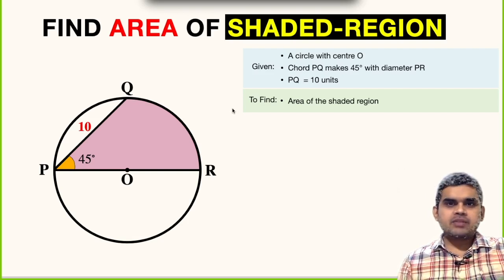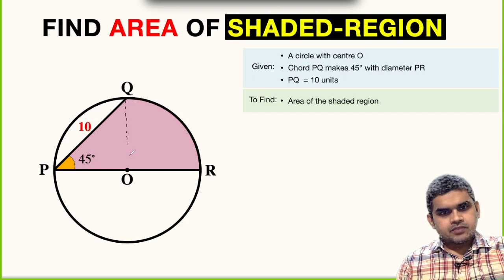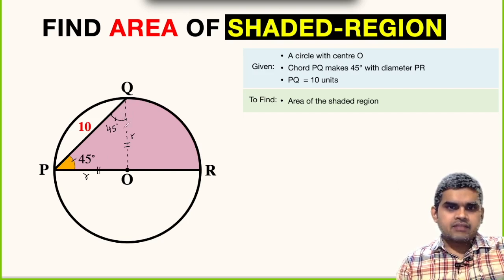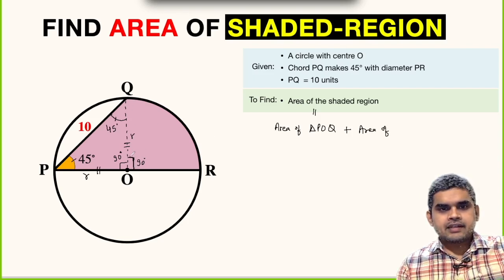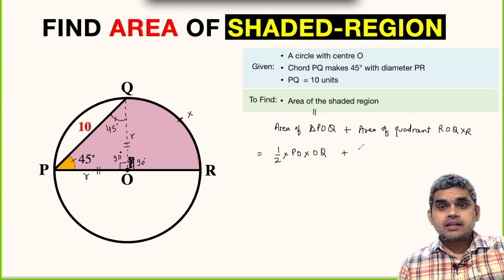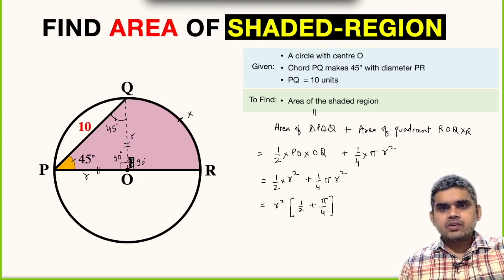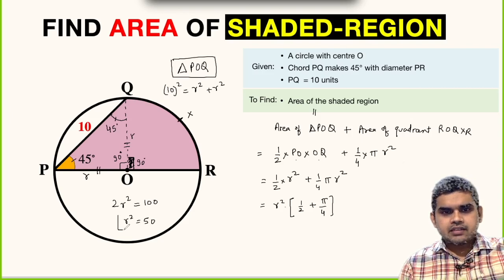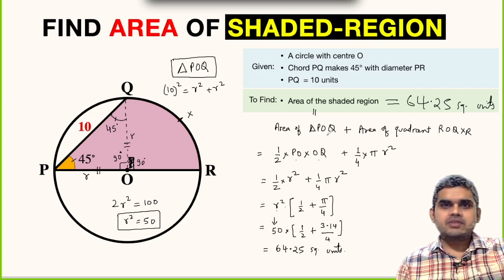A chord subtends 45° with diameter of a circle as shown in figure. Find area of the shaded region.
A chord PQ subtends an angle of 45° with the diameter of a circle as shown in figure. Find the area of the shaded region.
Learn how to find area of the shaded region. Important Geometry and algebra skills are also explained: Area of quadrant of a circle; Area of an equilateral triangle; Pythagorean Theorem. Step-by-step tutorial by Abhishek Tiwari Sir (@MathsByAbhishekTiwariSir@MathsByAbhishekTiwariSir  )

Step-by-step tutorial.

blackpenredpen
math olympics
olympiad exam
math olympiada
British Math Olympiad
olympics math
olympics mathematics
Number Theory
mathcounts
math at work
Pre Math
Olympiad Mathematics
Olympiad Question
Geometry
Geometry math
Geometry skills
Square
imo
Competitive Exams
Competitive Exam
Area of a square
Area of SemiCircle
premath
premaths
Pythagorean Theorem